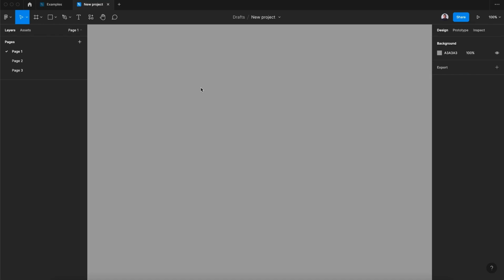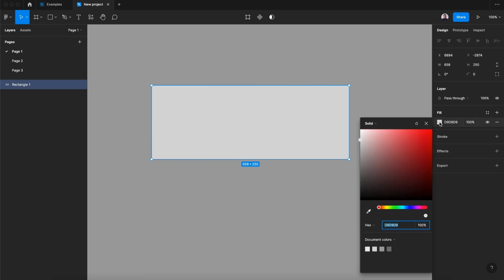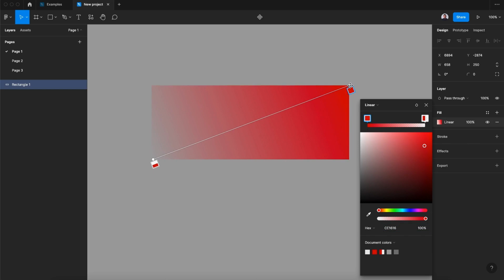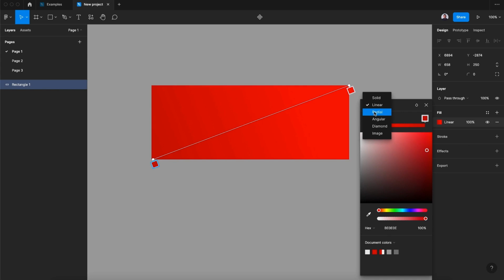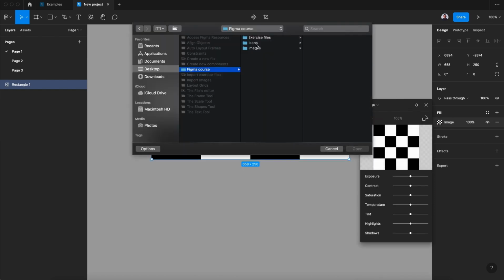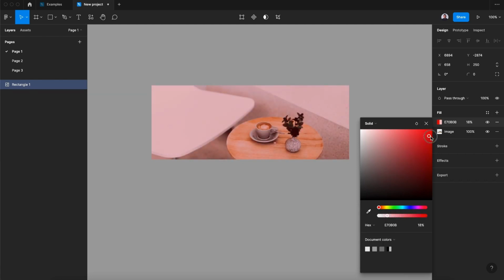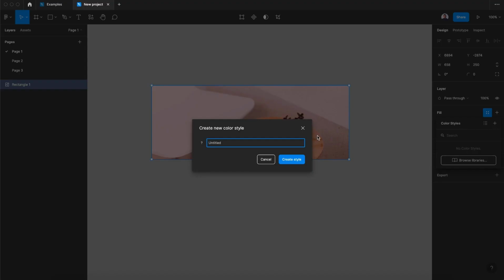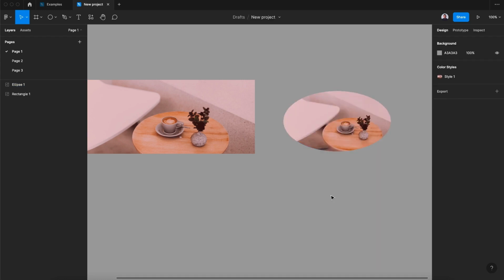Figma 2023 for Beginners: Part 14 - Step-by-Step Guide to The Fill Mode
Hi. In this lesson we learn how to use the fill mode in Figma. So the fill mode allows you to apply a solid color aria or an image to an object.